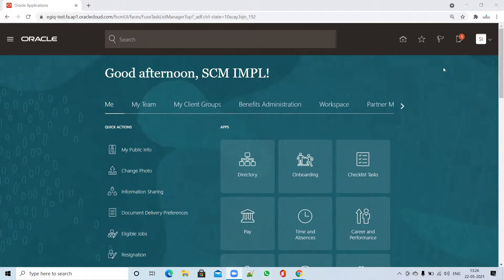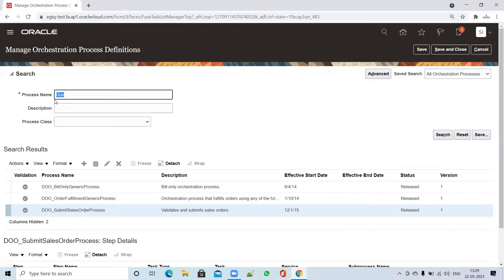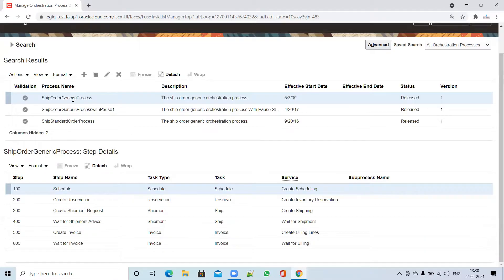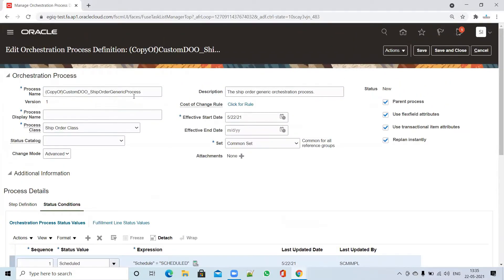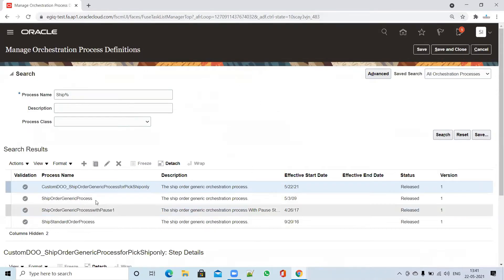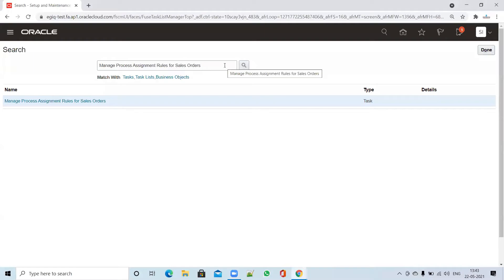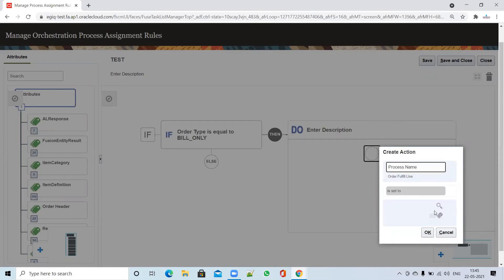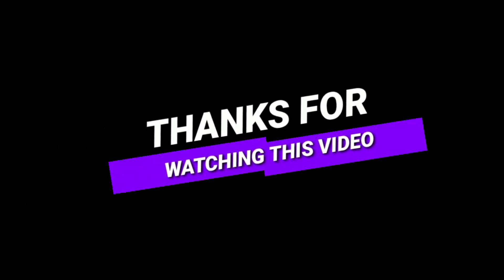How to create Orchestration Process in Oracle Fusion and associate with Order Type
In this video, We are able to create Orchestration process and association with Order Type.
Orchestration:
Orchestration is the automated sequence of fulfillment steps for processing an order.

The Oracle Fusion Distributed Order Orchestration architecture is situated between one or more order capture systems and one or more fulfillment systems.